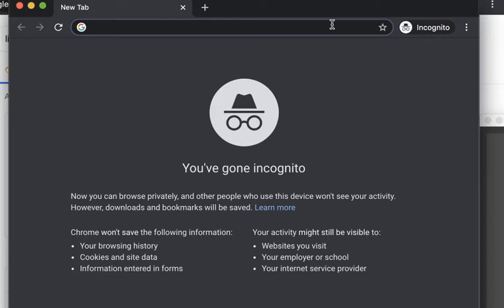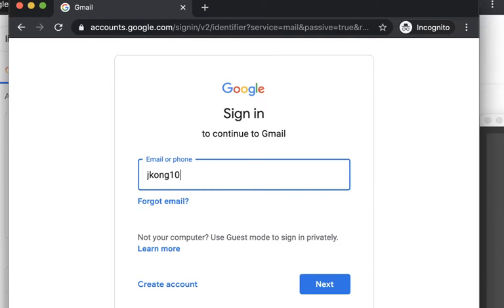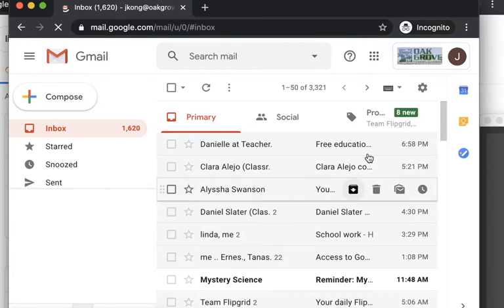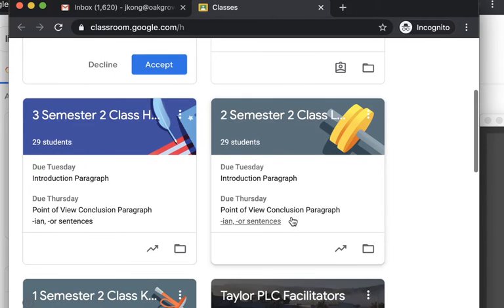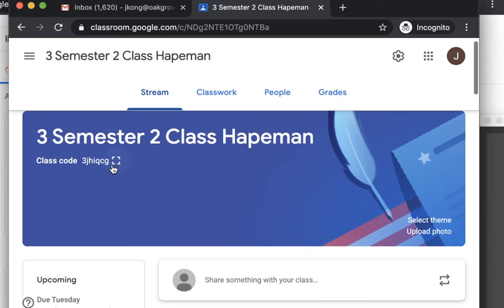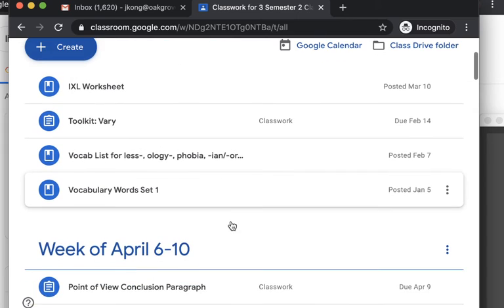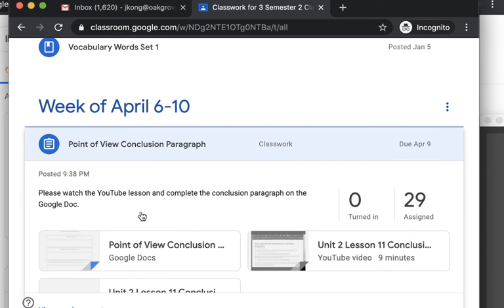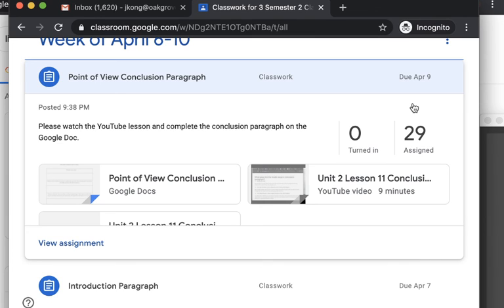Google Classroom Tutorial: Login and Assignments